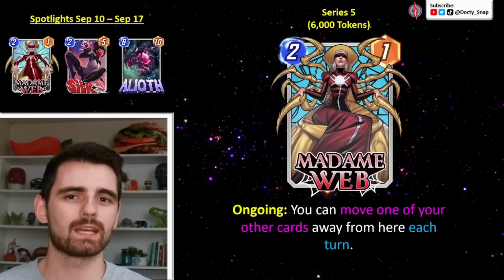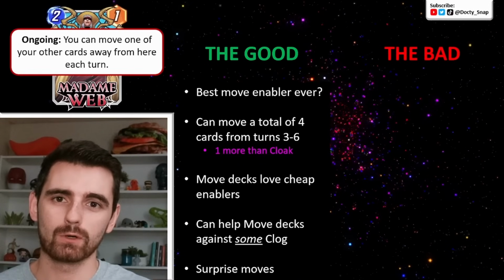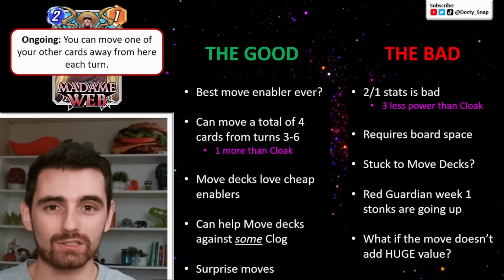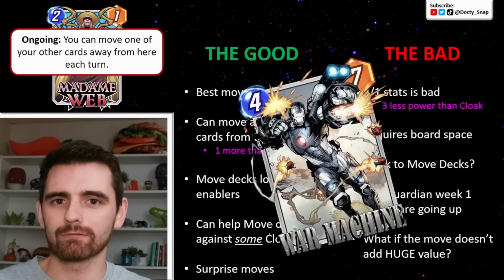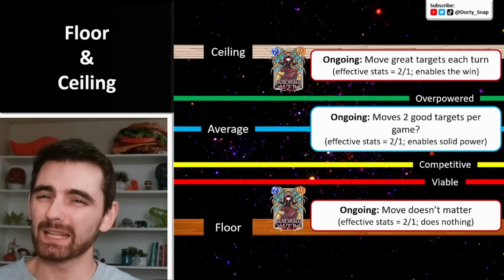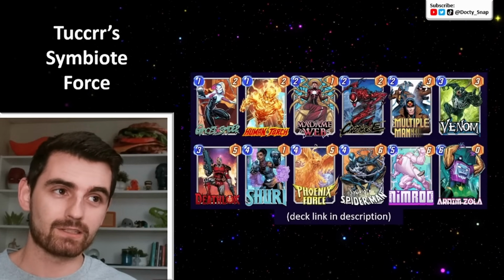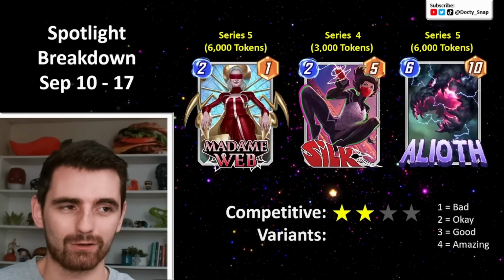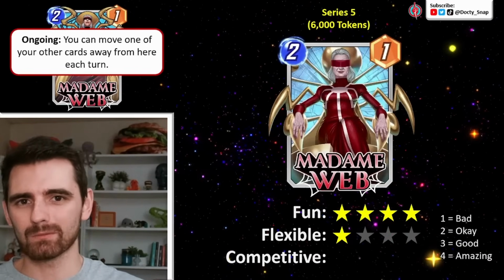This is Why Madame Web is OVERHYPED | 3 Decks and Card Review | Marvel SNAP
My final thoughts on the new card Madame Web and 3 decks to try out. Let me know how strong you think this new card will be and what combos you are excited to try!

In-Game Clip from @MarvelSnap